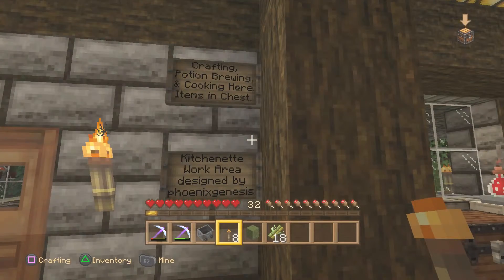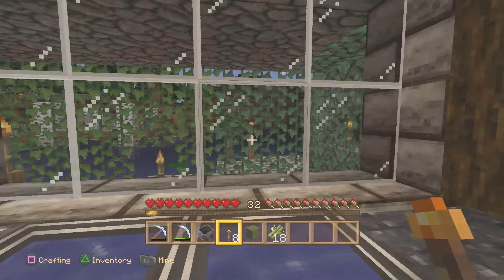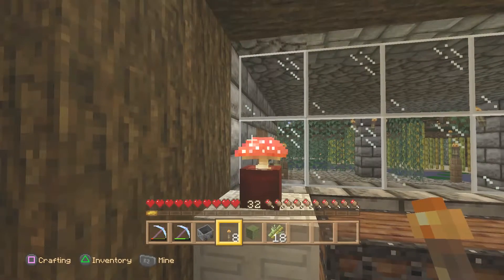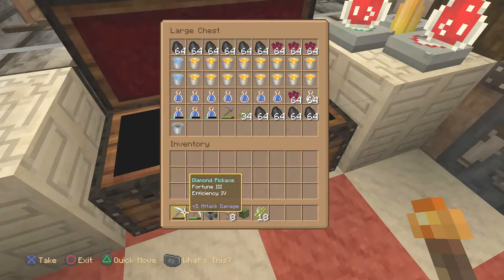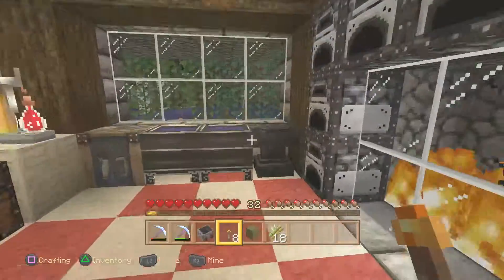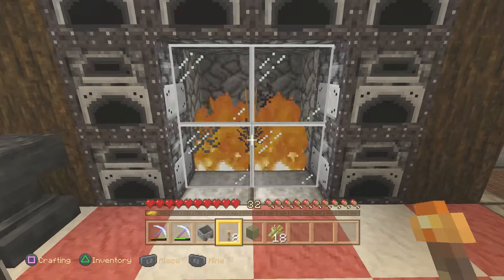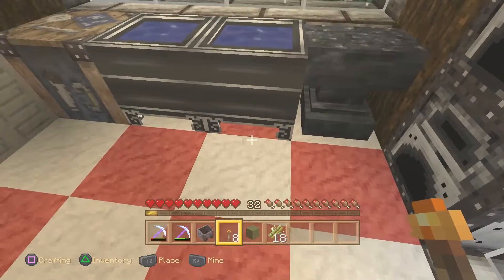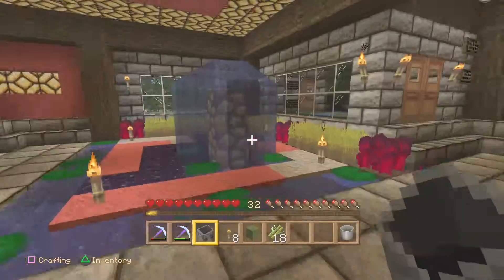Minecraft PS4 - Main Train Station Kitchen Room Tour [0082]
In Minecraft Episode 82, we continue our tour of my main train station in my Phoenix Genesis survival world. This time we take a look at my kitchen. Hopefully you'll get some inspiration and a few design tips for your kitchens. I am using the natural texture pack in the PlayStation 4 edition of Minecraft. Enjoy!